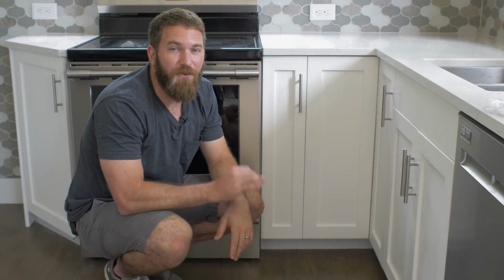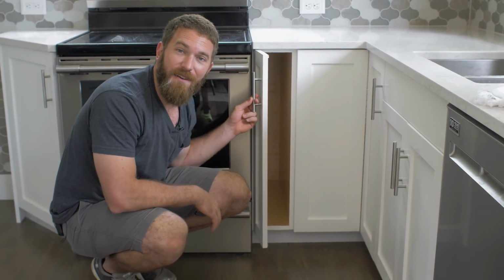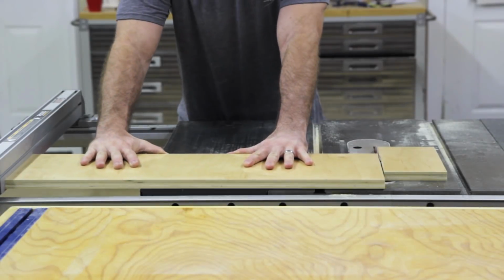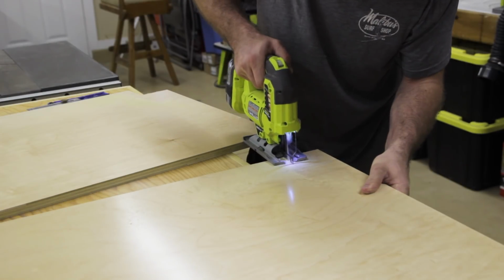DIY 7in Slim Base Cabinet Carcass (Frameless)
Links to other projects in this series
Frameless Cabinet Carcasses

BE SOCIAL